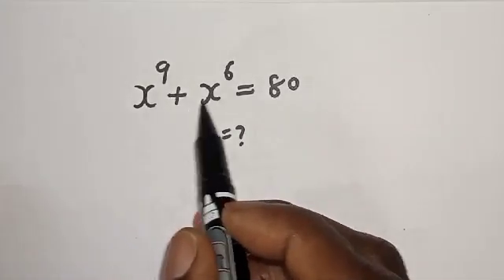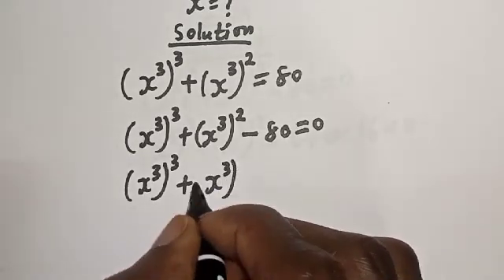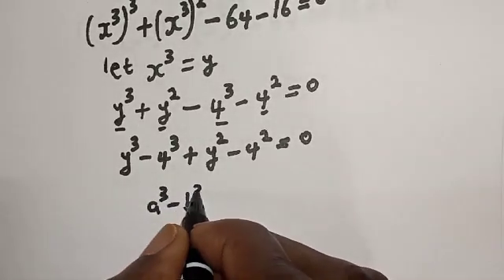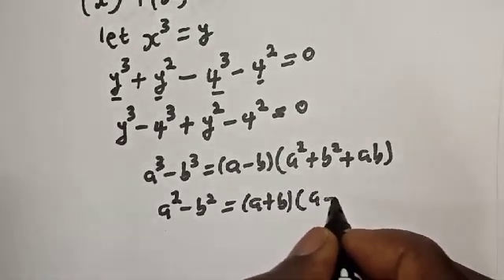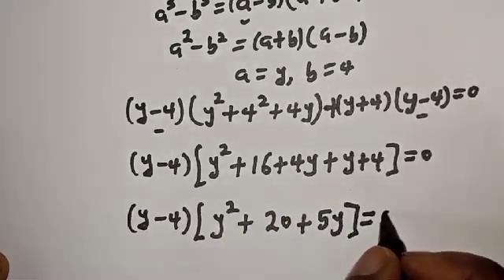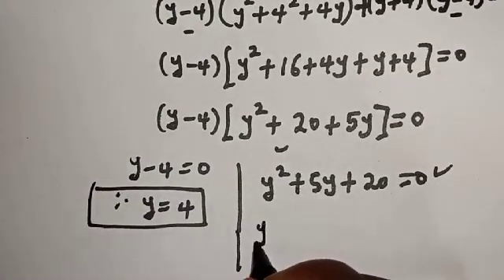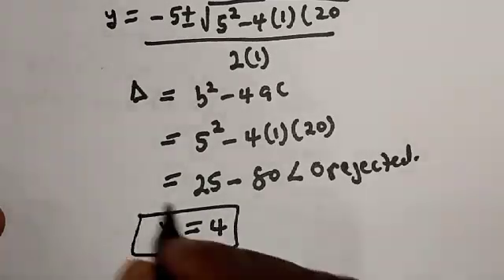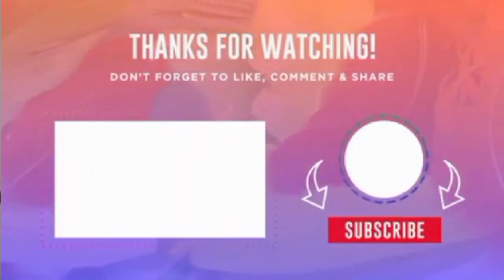A Nice Math Olympiad Exponential Equation x^9+x^6=80 | You Should Learn This Trick...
This video, you will learn quick trick for solving a nice math Olympiad Exponential Equation.